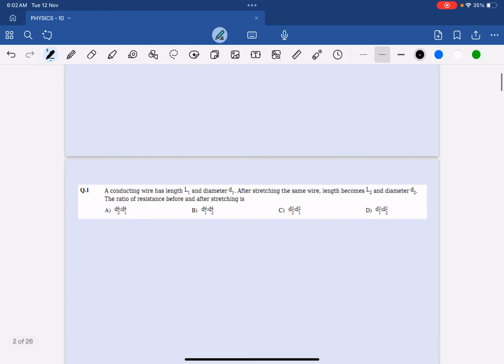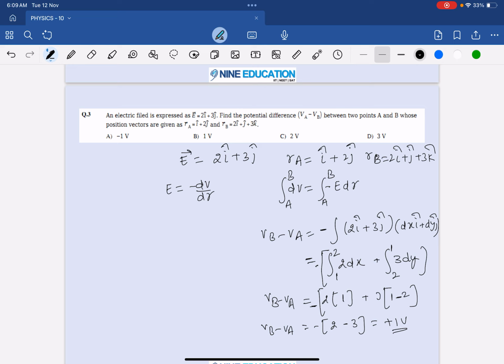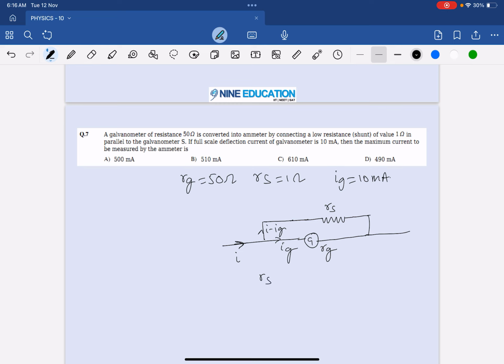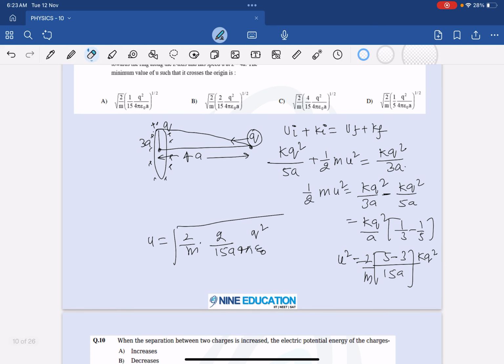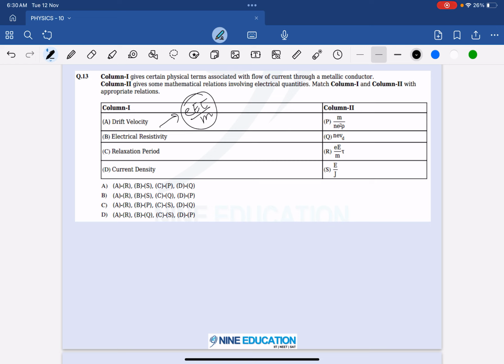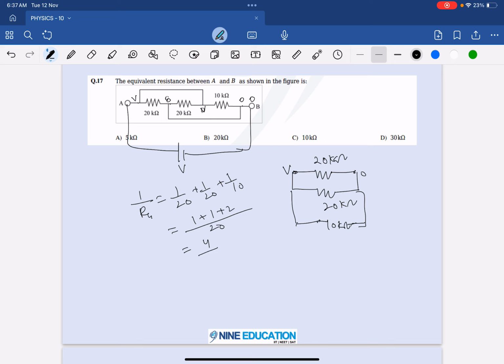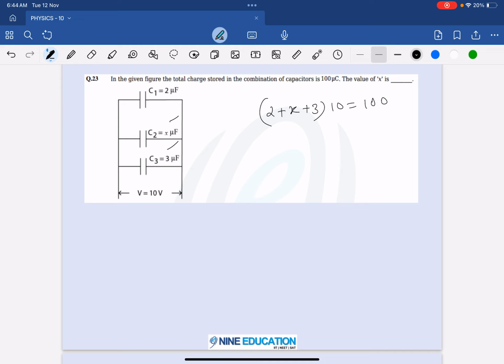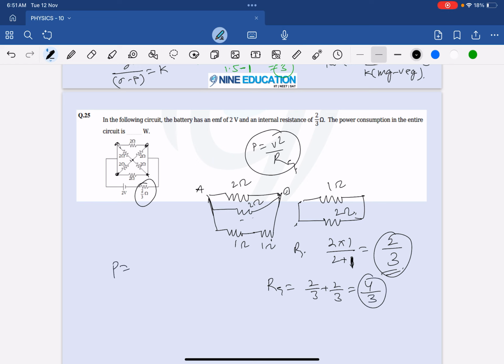Paper Discussion Session | (2025) JEE Main Part Test 10 (PHYSICS)